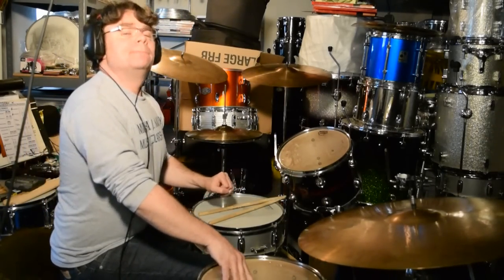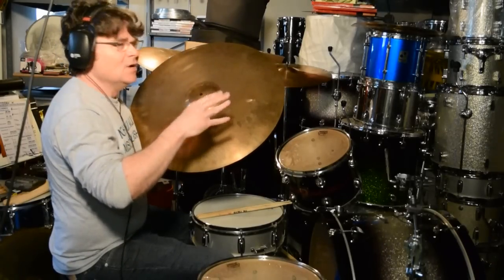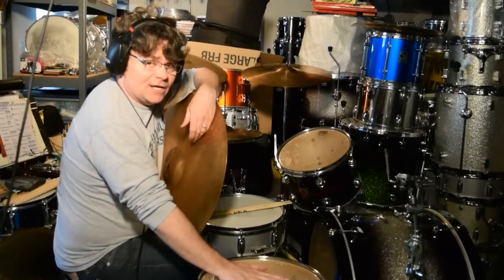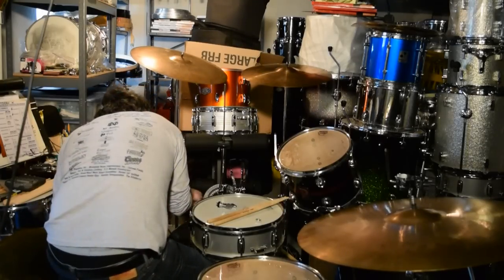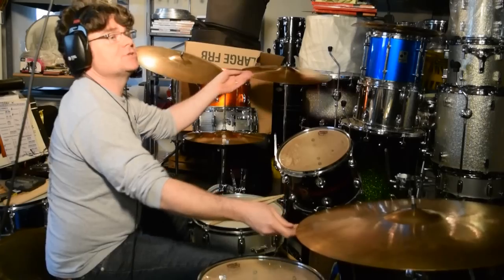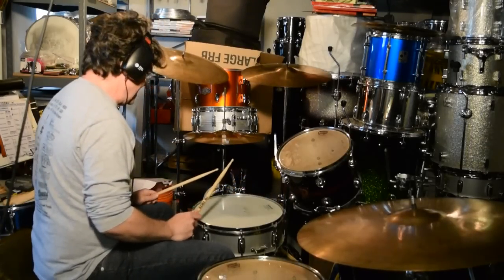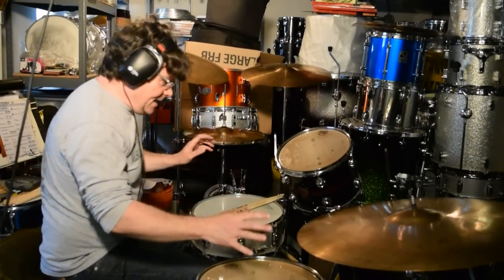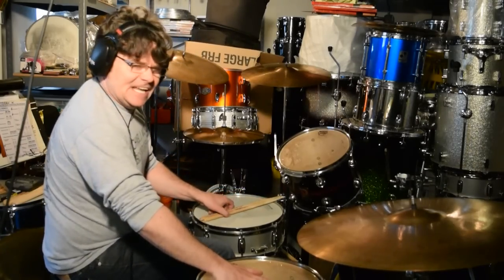1960's Paiste 24" GIANT BEAT *White Label* Cymbal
..And here is the 24 "White Label' 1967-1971 Giant Beat made by PAISTE.  In the upcoming GIANT BEET ROUND TABLE, Bob I think will also have some early 70s black label 2002s which'll be neat.